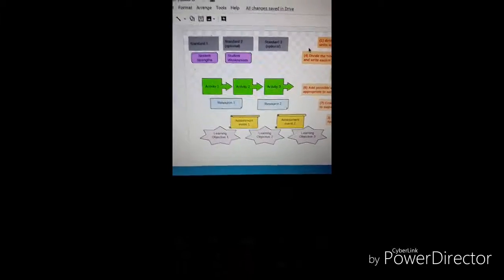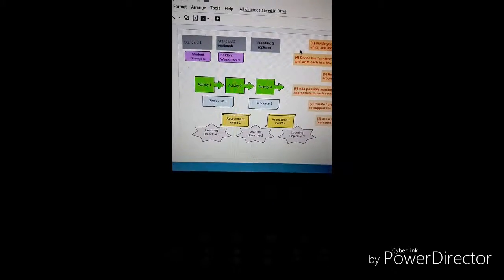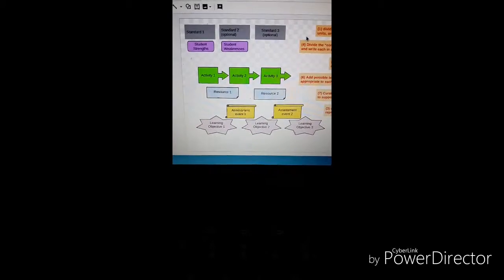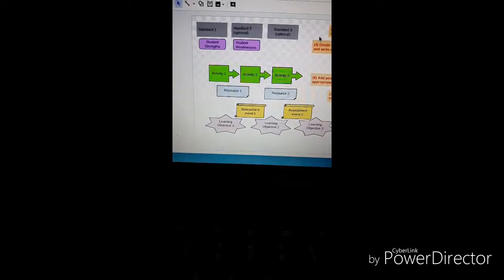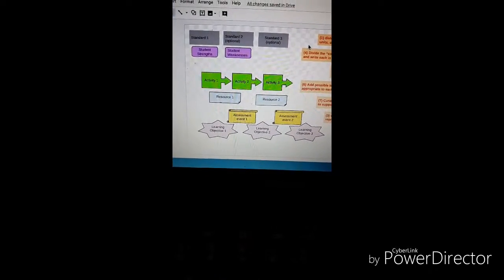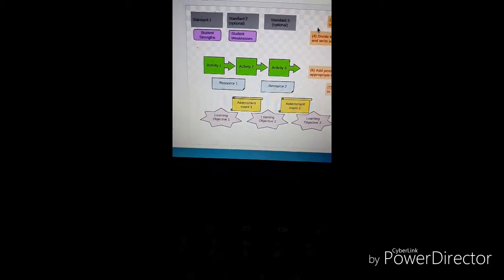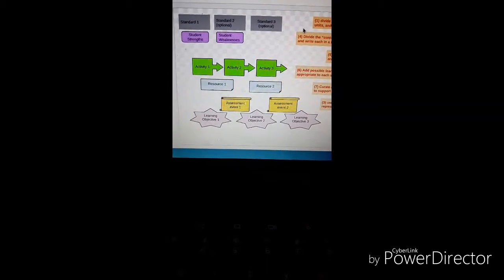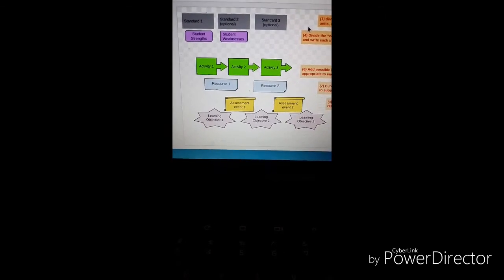Ed 730 video 6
Data team flowchart steps to analyze student data, make instructional decisions, and begin pretest data and tbt process over again